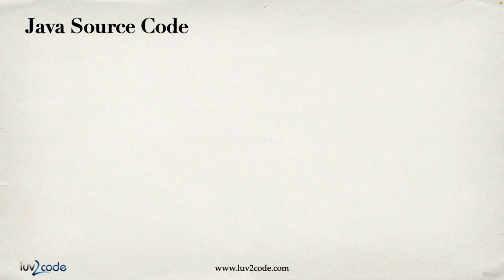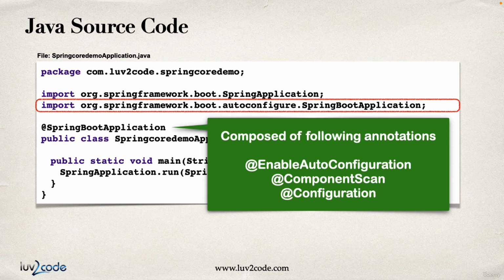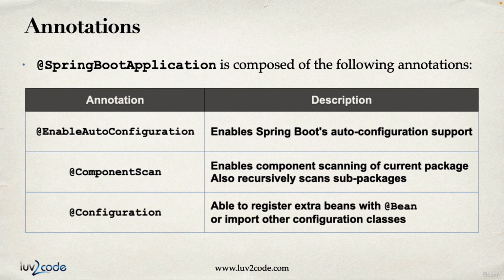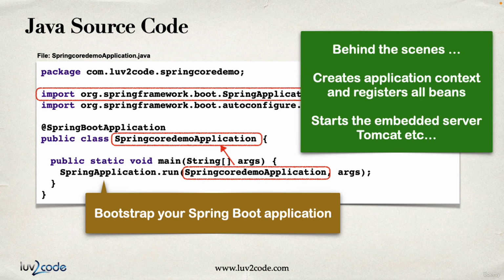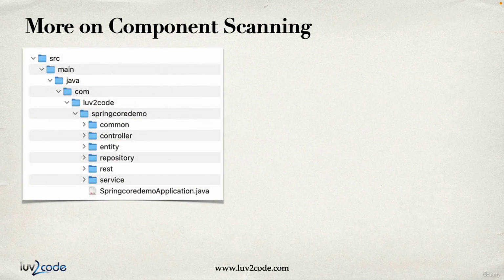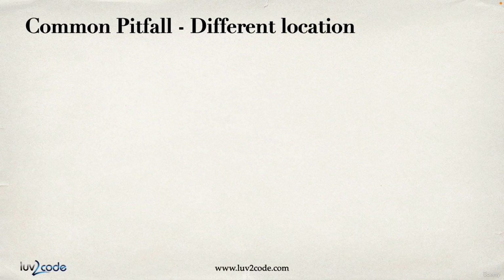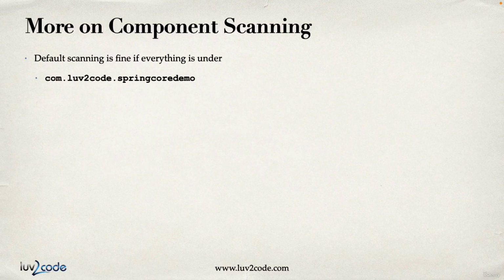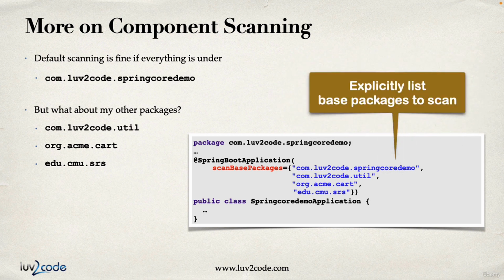Spring Core_008 Component Scanning Overview